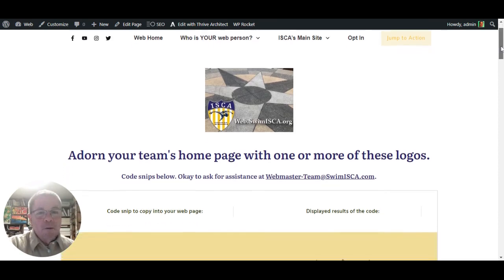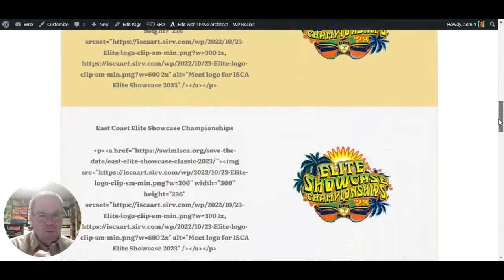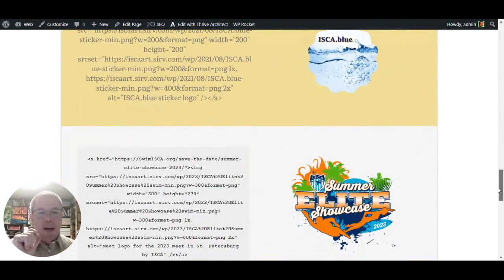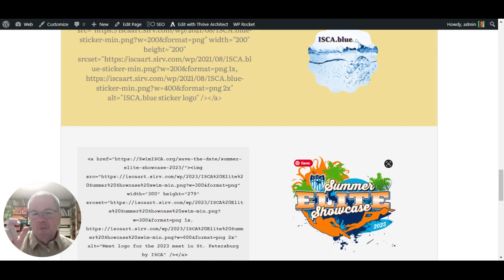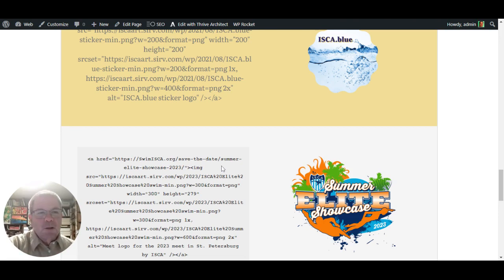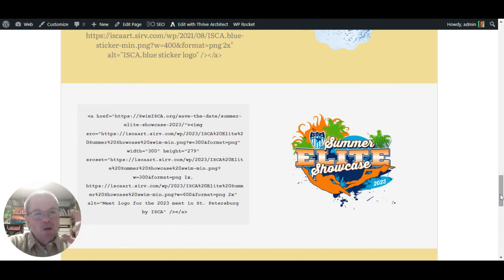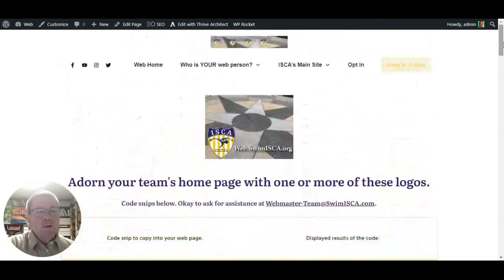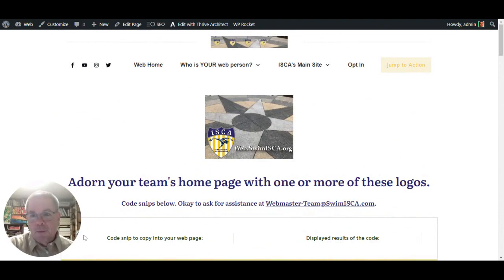Web authority with web dot SwimISCA.org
Grow web authority